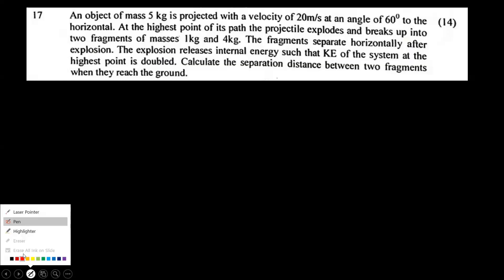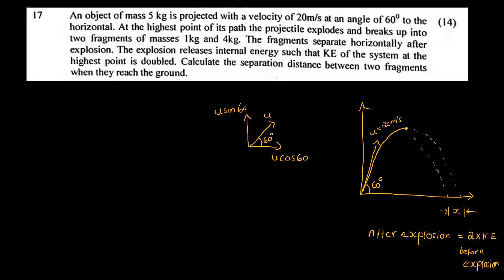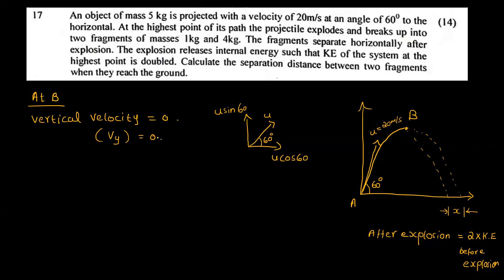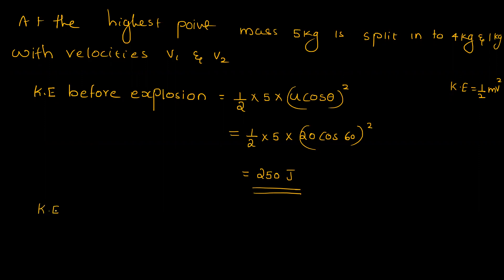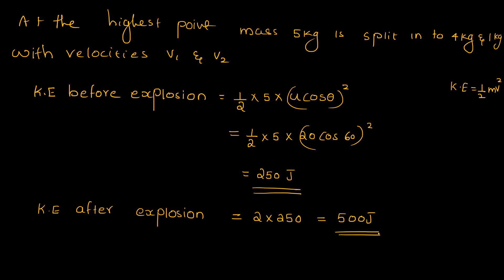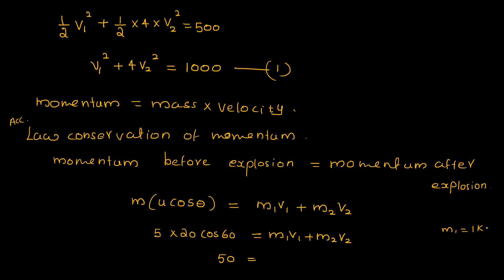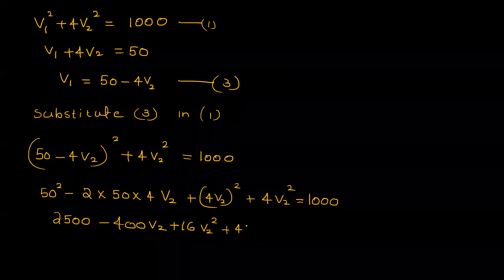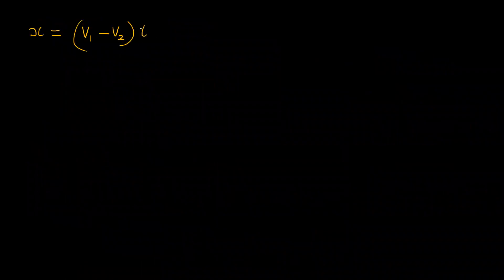KTU Engineering Mechanics | module 4 | Previous University Question Paper Solutions | part 3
KTU First semester regular/supplementary exam  december 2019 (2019 scheme) question paper solved.
question no 17 is explained in the video.